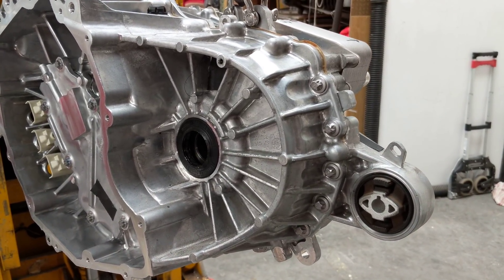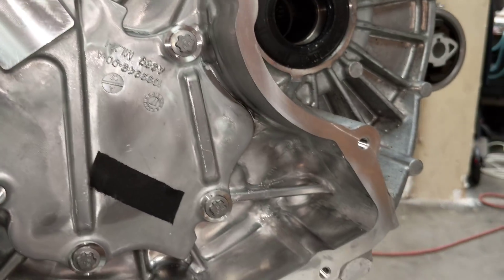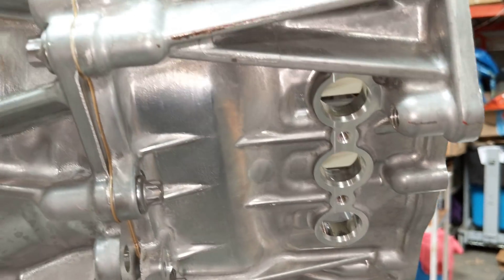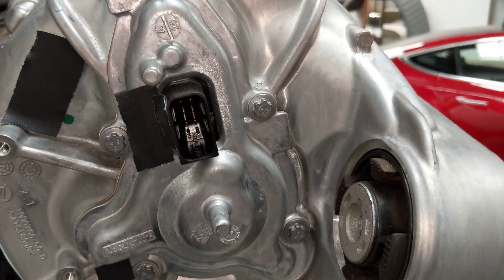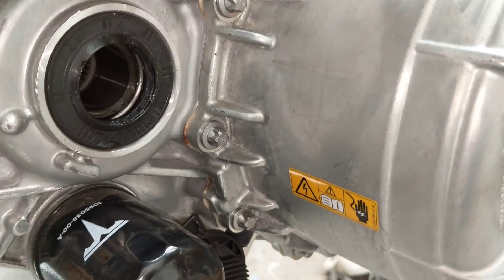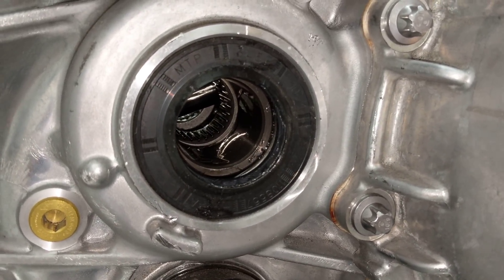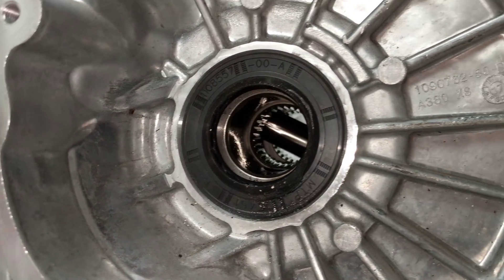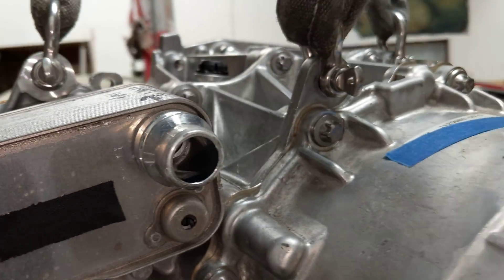Tesla Model 3 Drive Unit Bare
A short exploration of the bare drive unit removed from the subframe and with it's inverter removed.  With inverter installed and full lubrication sump it was just under 200lbs/90kg. The inverter itself weighs only 8.5lbs/4kg.  Halfshafts use the same spline and interface dimensions as S/X with the exception of the seal shoulder which is 40mm on 3 versus 44 on S/X.  However, the seal OD (67mm) is the same, so you could swap in a seal from a S/X to use the heavier S/X halfshafts.

Note that Tesla is using 4 of these exact same PMSRM (Permanent Magnet Switched Reluctance Motors) in the Tesla Semi.  Though the gear reduction part is totally different.  Same rear casting in fact, even with the vestigial rubber mount that is not being used in the Semi.